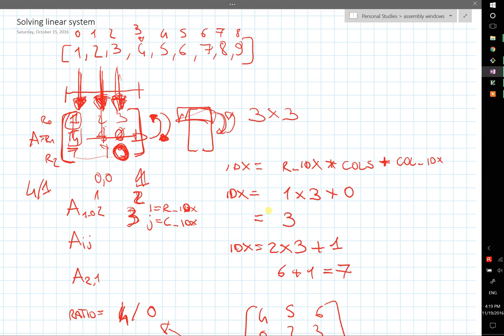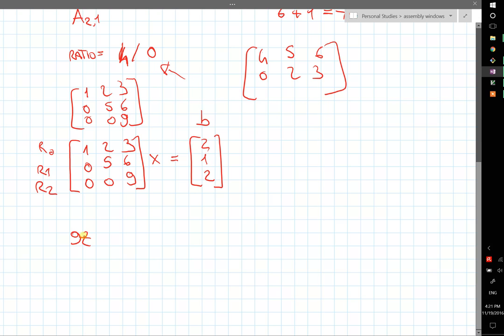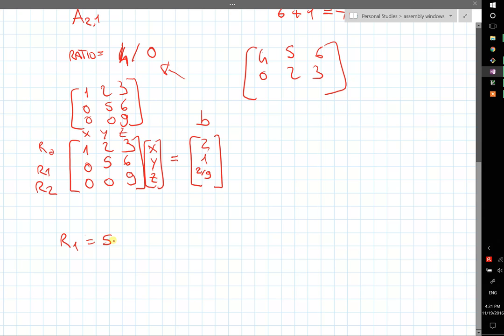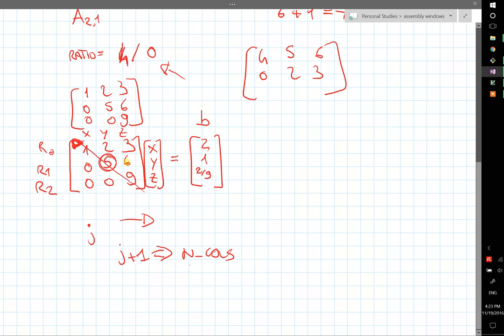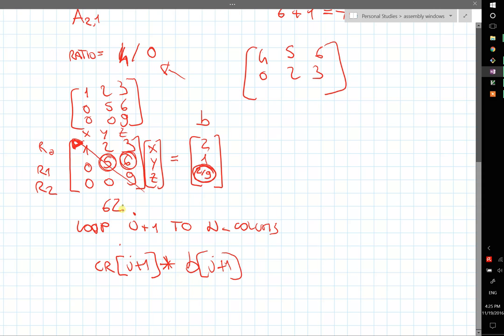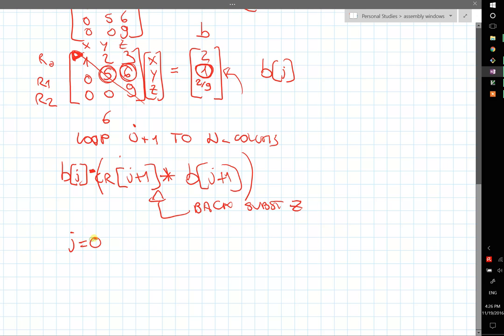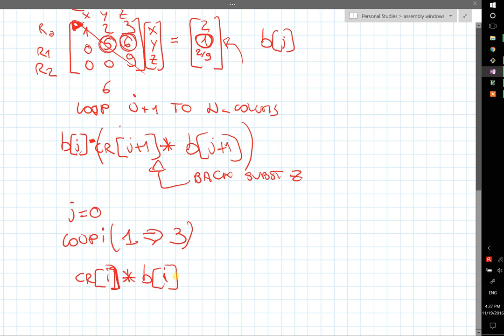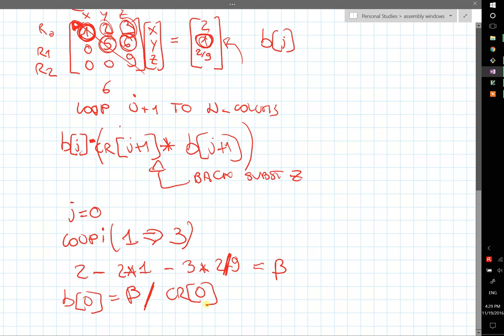Gaussian Elimination Solver & Interpolation of polynomials pt4: how backsubstitution works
In this 4th part we are going to have a look how the back substitution works, this is a more theoretical approach in the next part we are going to see the needed code to do that.